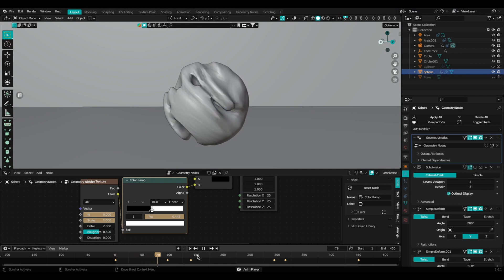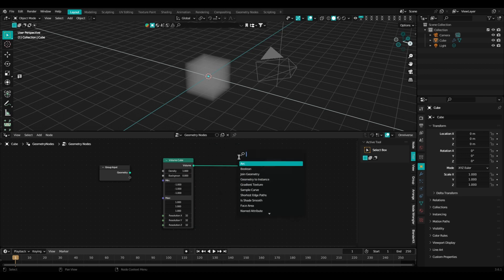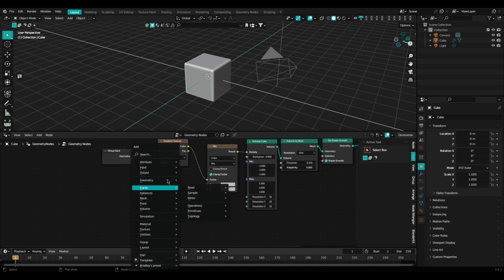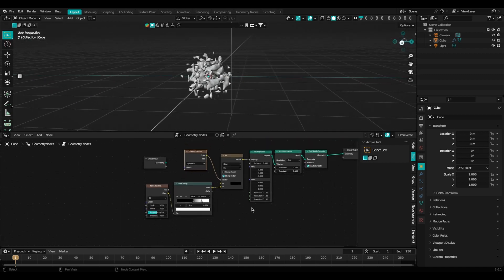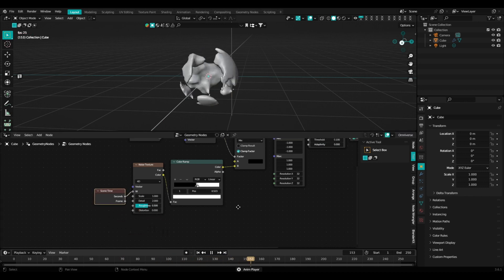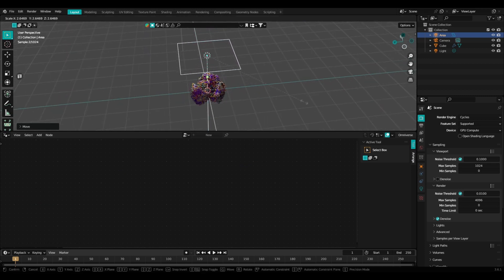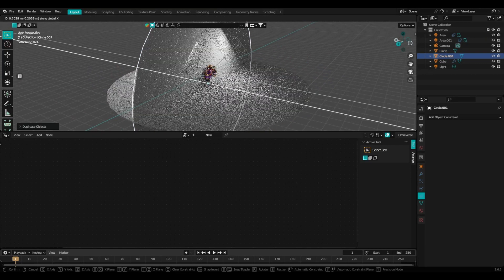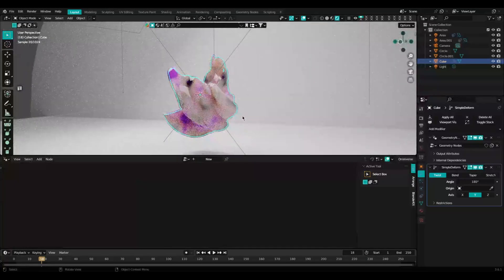Blender - GeoNodes - Abstract Liquid Orb Effect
I came across a youtube shorts video by @blenderhub7  They went a bit fast in their process so I recreated it and added in my own mix to the effect just to refine it a bit more and hopefully inspire some creativity in others. Definitely more content on the way.